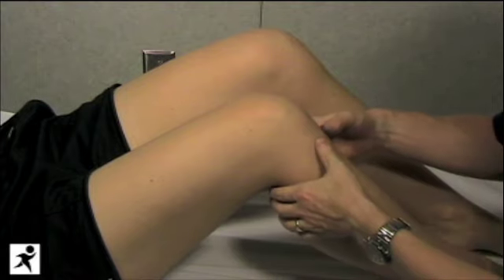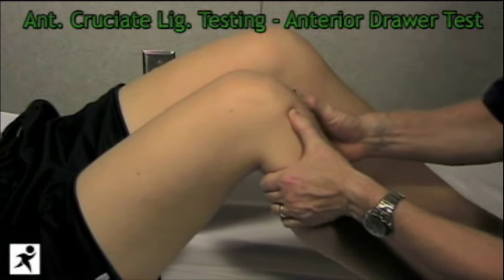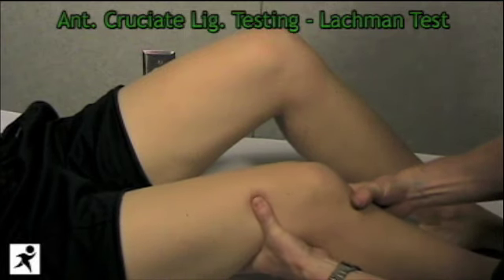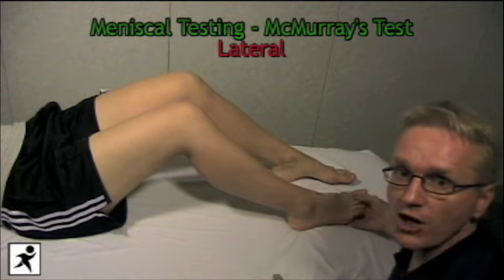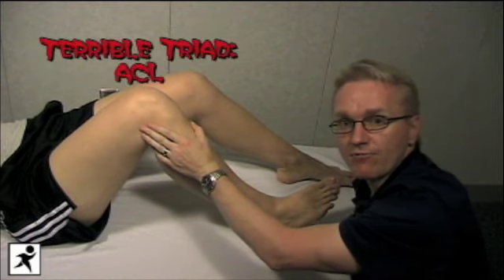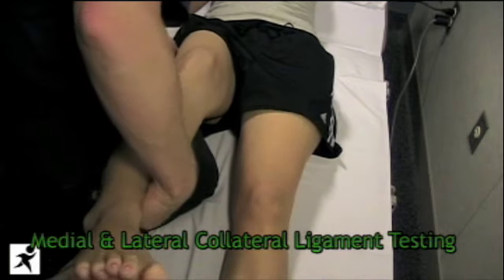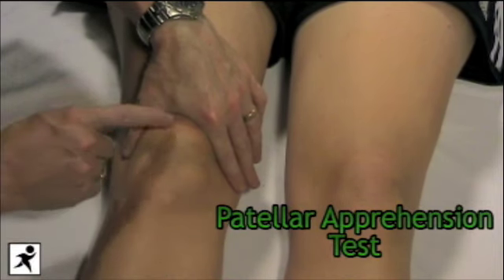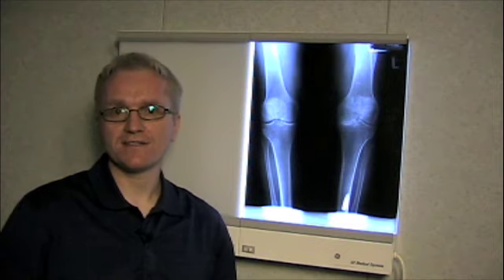Knee Examination Part 3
Look, Feel, Move Guide to the Musculoskeletal Physical Examination presents the Knee Examination - Part 3.